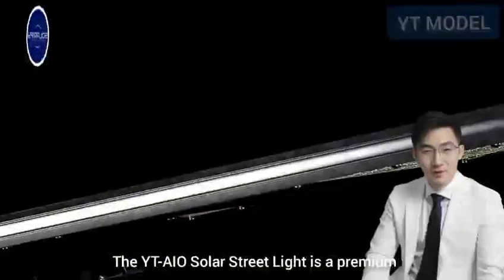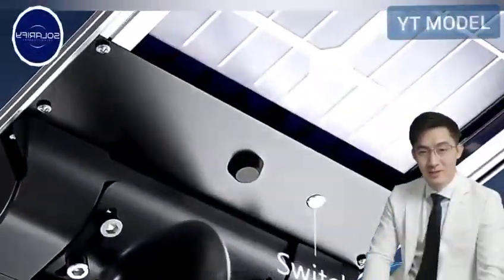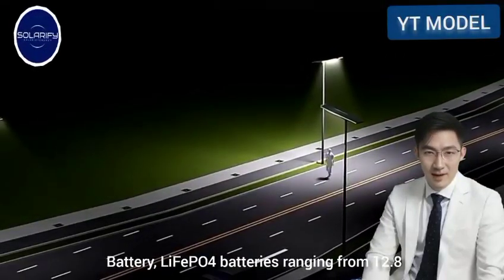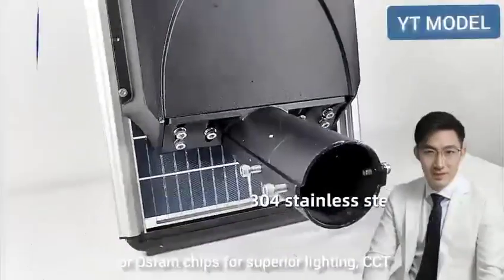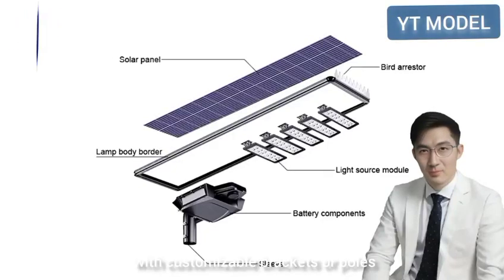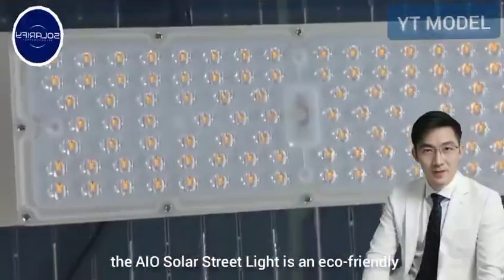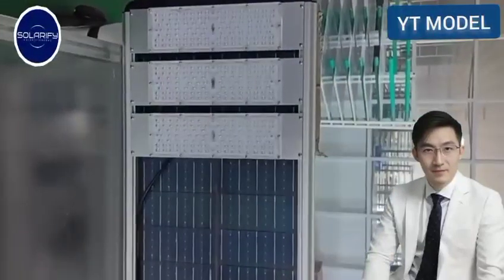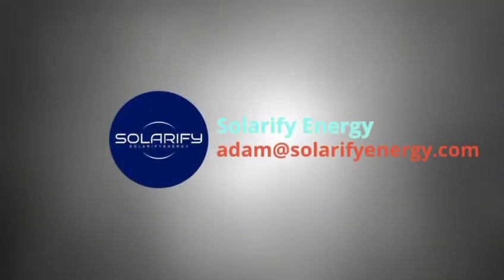What is the function of solar sweeping lights?solarstreetlight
What are the functions of solar street light sweepers?
1. Lighting function
Provide lighting for roads
Solar street light sweepers provide sufficient lighting for outdoor places such as roads, sidewalks, and squares at night or in low light conditions, ensuring that pedestrians and vehicles can pass safely. Its brightness can be adjusted according to actual needs to meet the lighting requirements of different places.
Compared with traditional street lights, solar street light sweepers use solar power to generate electricity, do not require an external power supply, are more convenient to install, and are energy-saving and environmentally friendly.
Improve visibility
In severe weather conditions, such as fog, rain or snow, the lighting of sweepers can improve road visibility and reduce the occurrence of traffic accidents. It can penetrate fog and water vapor, making it easier for pedestrians and drivers to see the road and the surrounding environment.
For some remote areas where there are no street lights or insufficient street light lighting, solar street light sweepers can make up for lighting defects and provide safety for local residents and passers-by.
2. Cleaning function
Cleaning the road surface
Some solar street light sweepers are equipped with a cleaning device that can automatically clean dust, fallen leaves, garbage and other debris on the road surface. This cleaning function can not only keep the roads clean, but also reduce the workload of sanitation workers and improve cleaning efficiency.